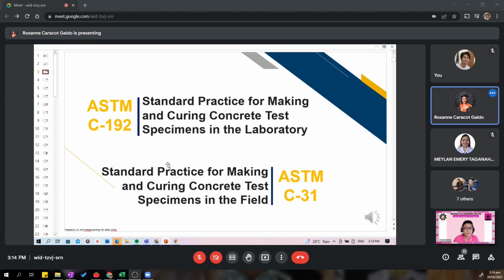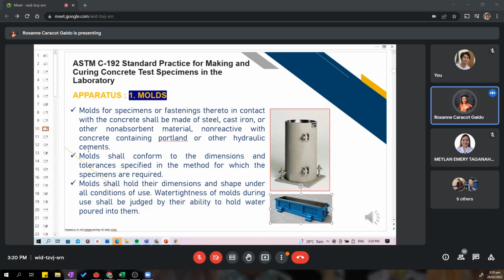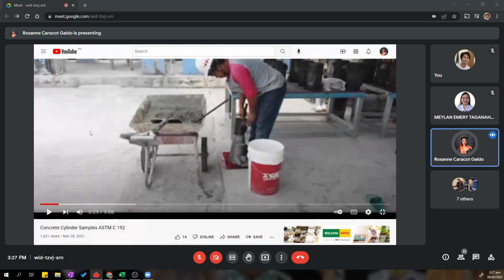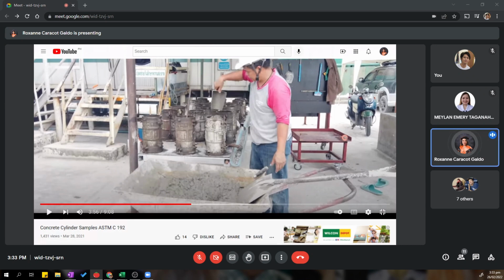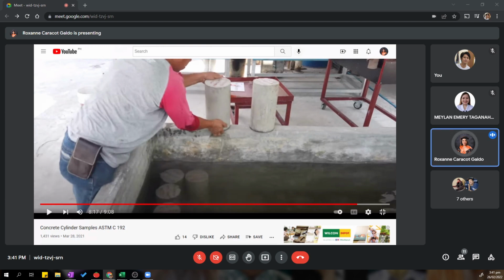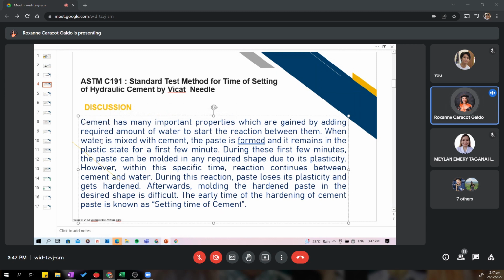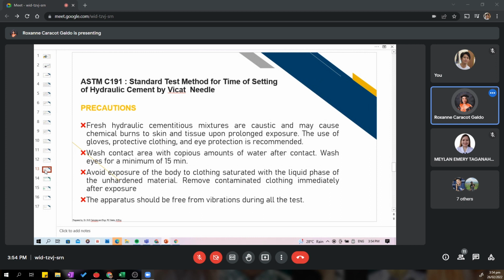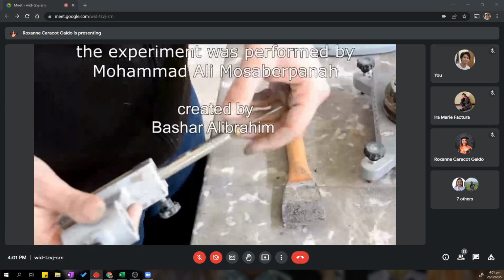[02-26-22] CE 14.1: ASTM